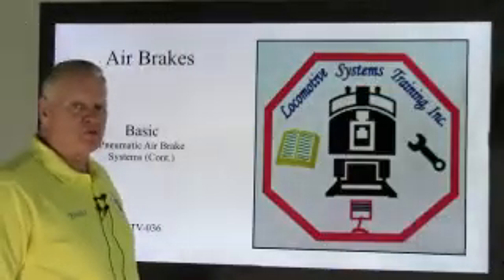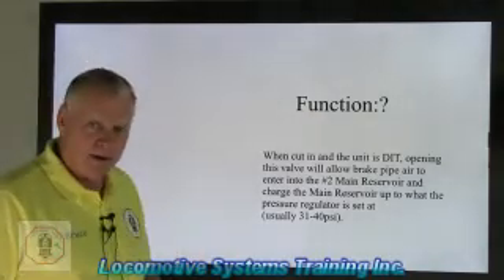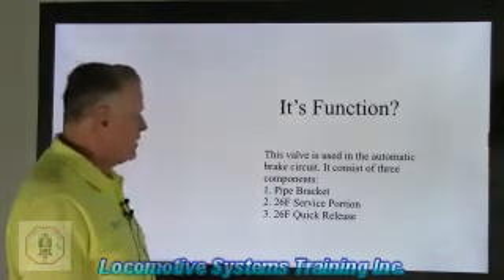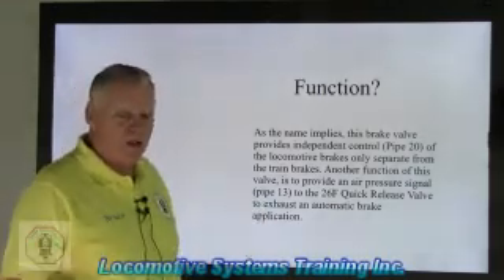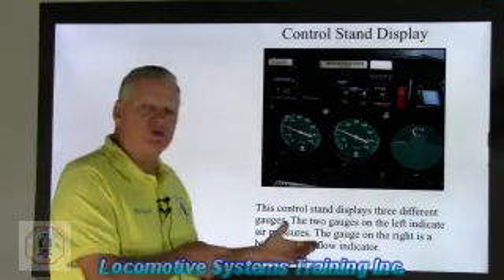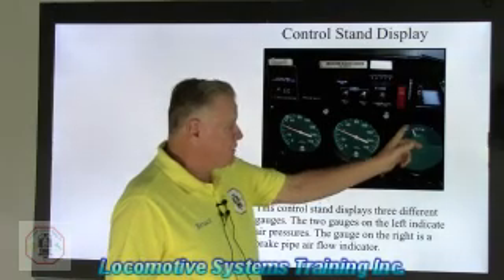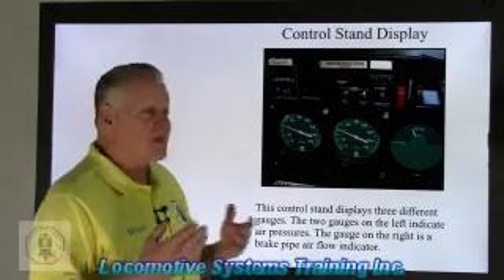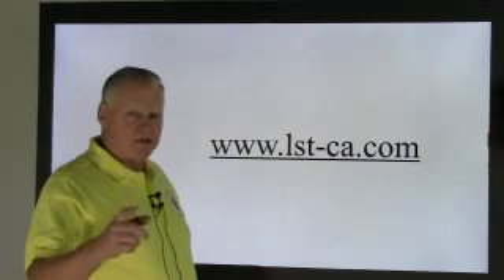LSTV-036 Basic pneumatic air brake systems (Continued)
Join us this week as we continue going over the components common to locomotive air brake systems.